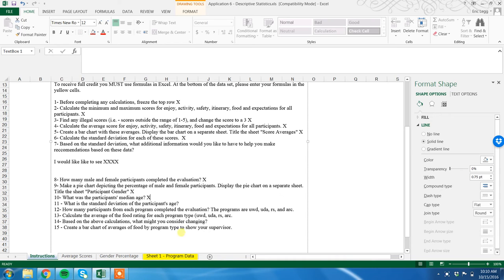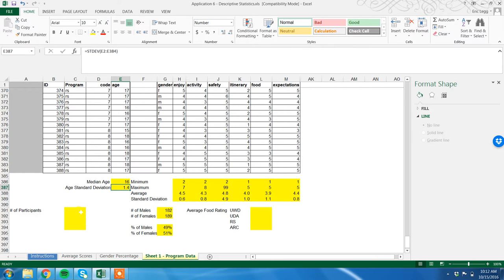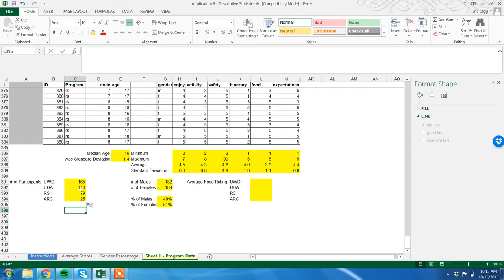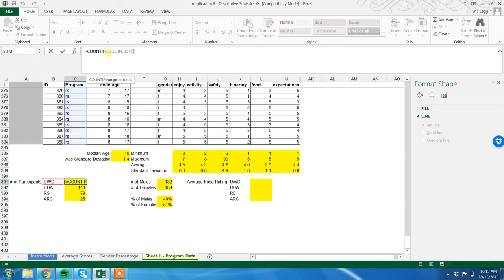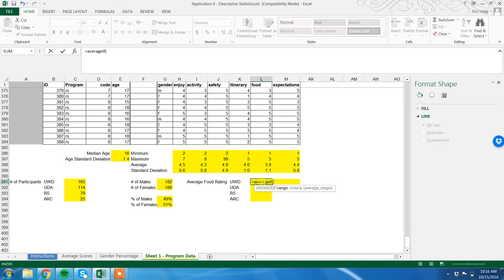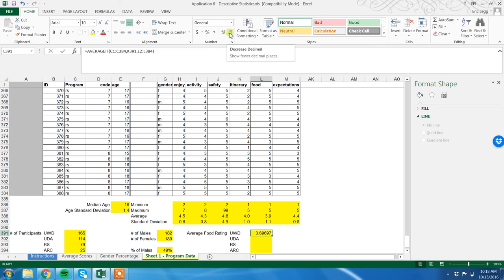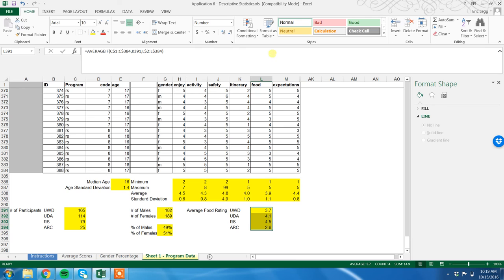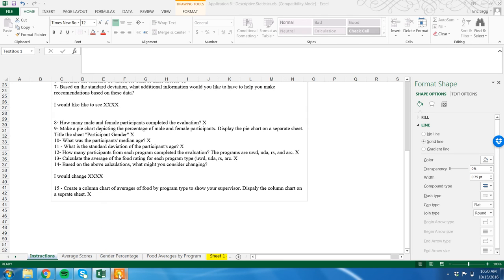App 7 Tutorial - Part 3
App 7 Tutorial - Part III